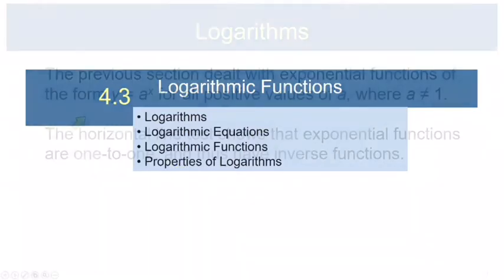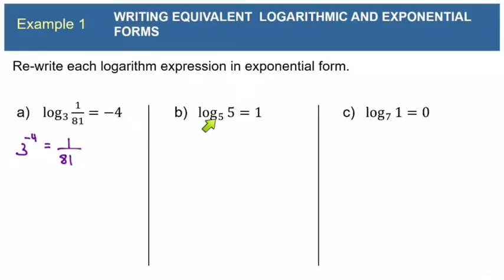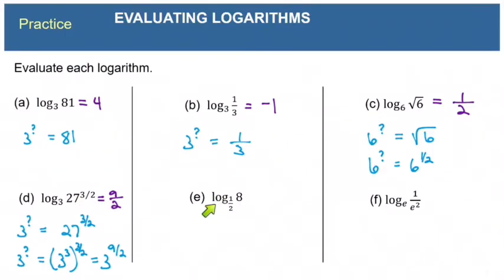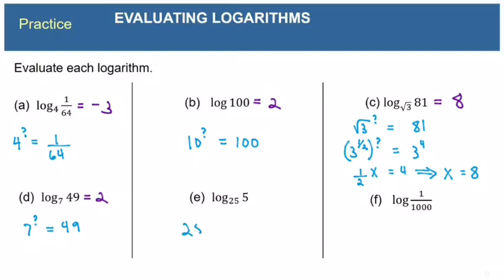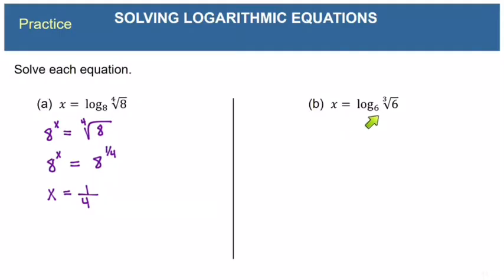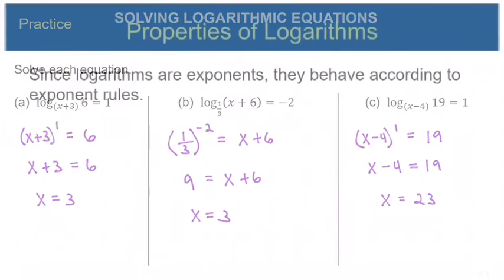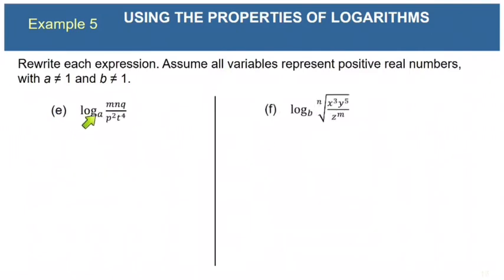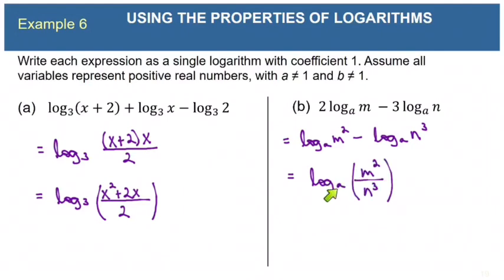College Algebra 4.3 Logarithms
0:00 Introduction
0:19  Logarithm functions
2:20  Example 1
5:06  Evaluating logs
13:23  Example 2
16:10  Practice problems
19:03  More practice problems
20:41  Properties of logarithms
22:37  Example 5
27:23  Example 6